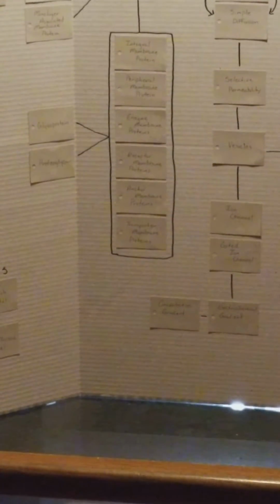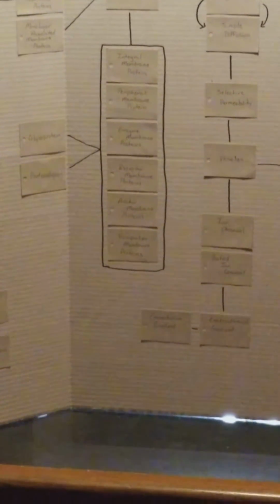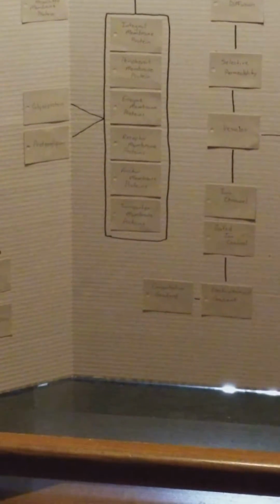Cell Membrane Assignment